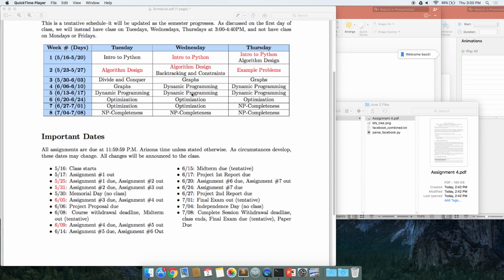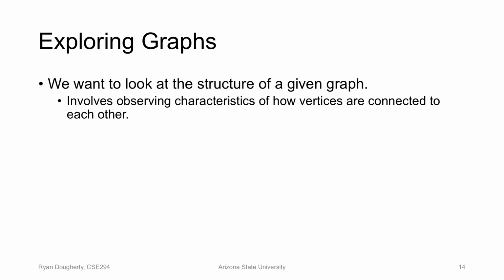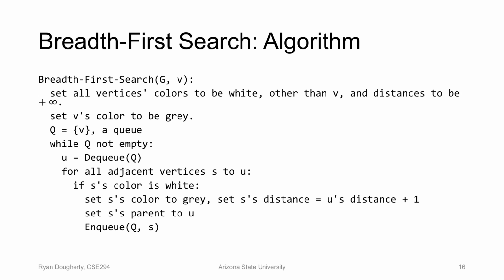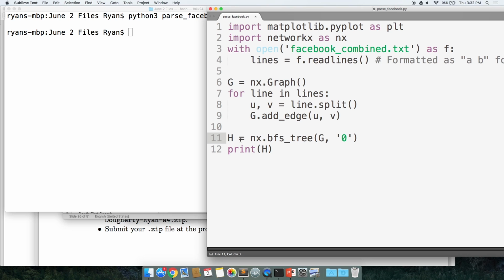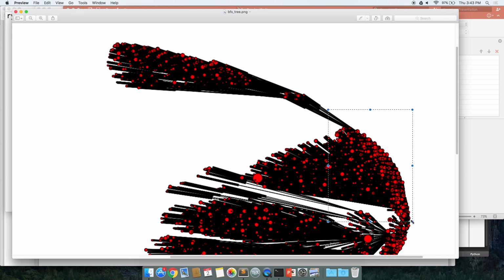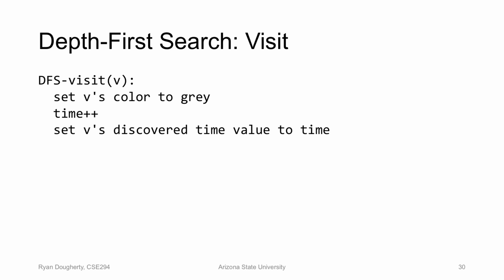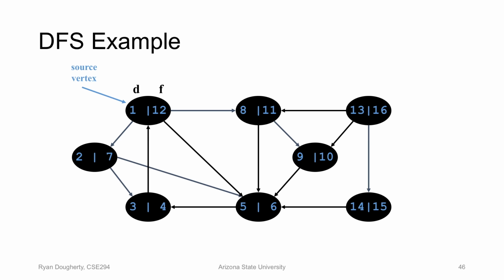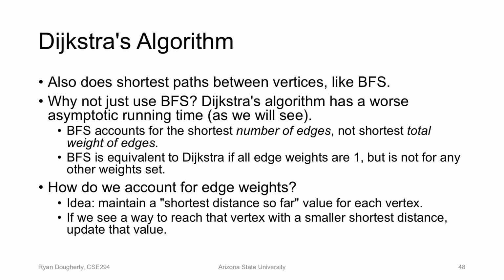CSE294 Algorithmic Problem Solving 6/2/16: "Graphs Pt. 2: Breadth/Depth-First Search"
Recorded lecture for CSE294: Algorithmic Problem Solving on 6/2/2016. We talked more about graphs, including breadth- and depth-first search.